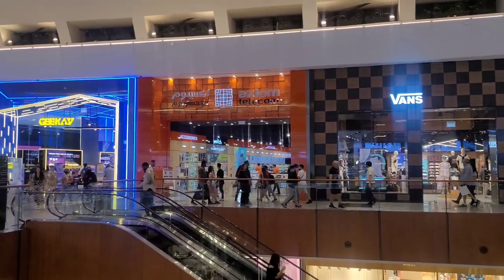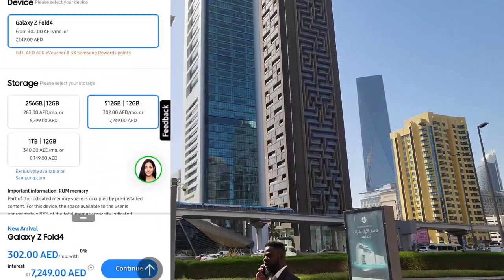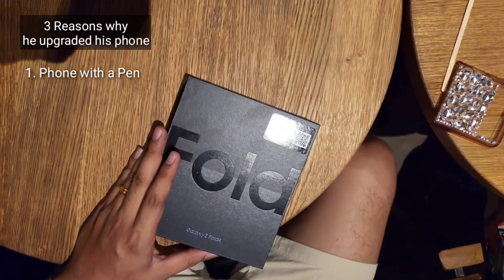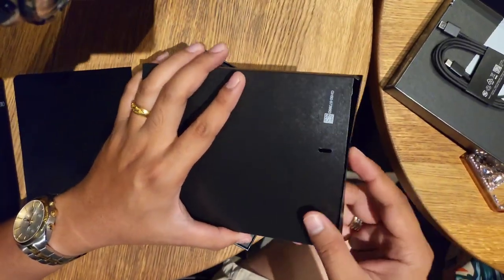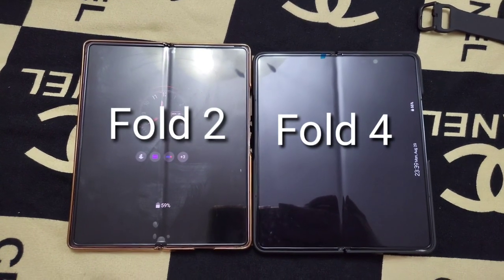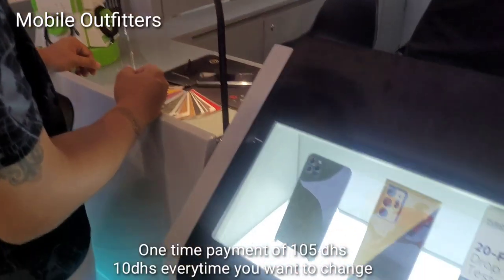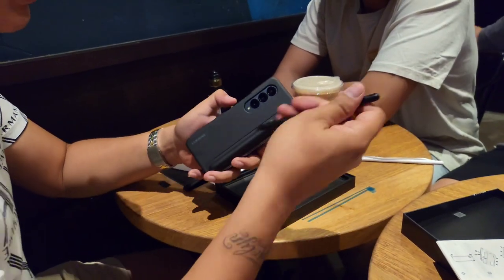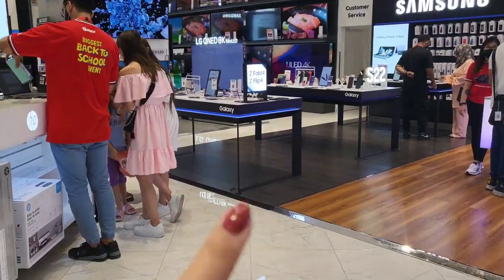Samsung Galaxy Fold 4 and Freebies | BUYING GADGETS IN DUBAI | How much and where to buy in Dubai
What to see in this video:
Where to shop in dubai
Tips in Buying gadgets in UAE
mura nga ba ang gadgets sa dubai
Samsung FOLD

samsung galaxy fold 4 vs iphone 13 pro max,